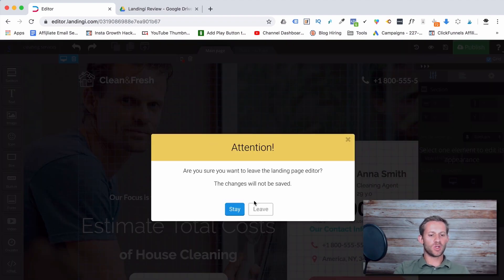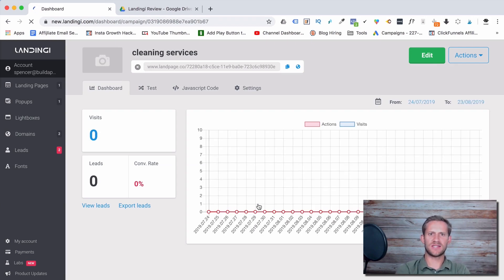Landingi Review & Demo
Chapters:
0:00 Introduction
2:22 Landingi Demo
13:09 Landingi Overview

Hey guys! Today we’ll be doing a Landingi review and demo! It’s a product I started using a few weeks ago and it’s safe to say that I’m really happy with how reliable it’s been. In this video I’m going to give you guys an inside look and demo the product and show you how you can integrate it with your other accounts if you choose to buy it!

Before we get started, Landingi is a landing page software – so I’m assuming you’re an online entrepreneur, or planning on starting an online business. If not, feel free to stay anyway and maybe I can change your mind.

1:02 – An honest mini review
2:10 - Demo